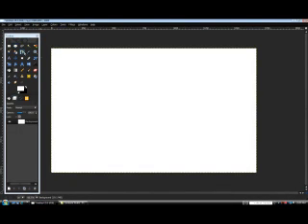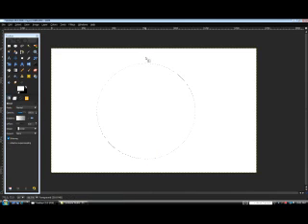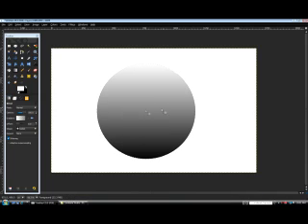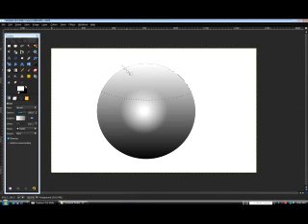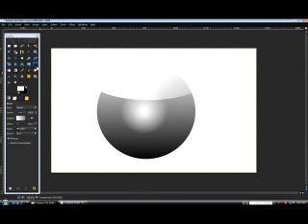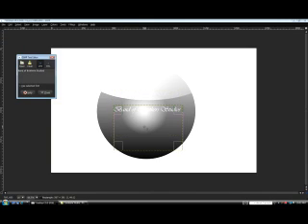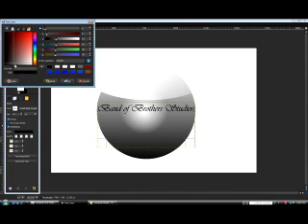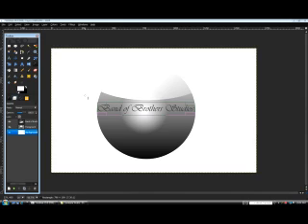Gimp tutorials- Glossy Button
Ever wanted to make an awesome logo? Well watch this video and find out how to.